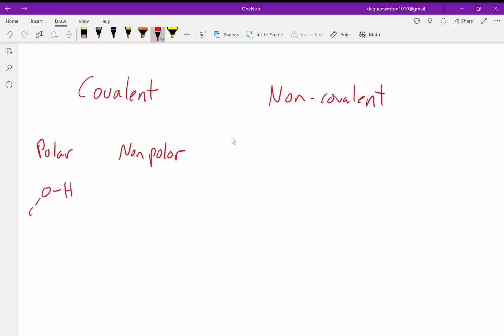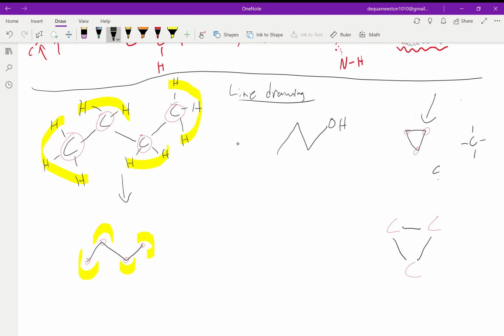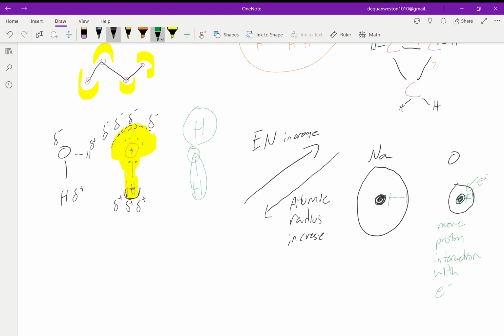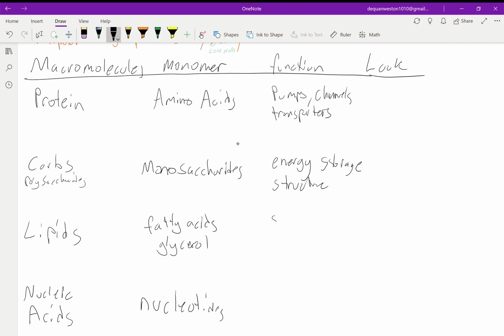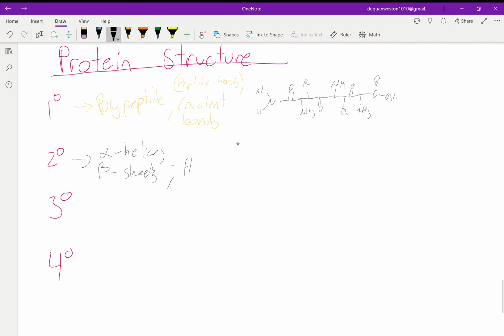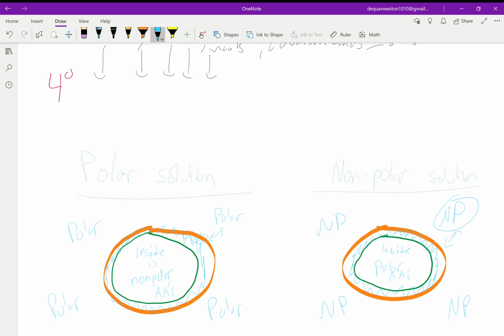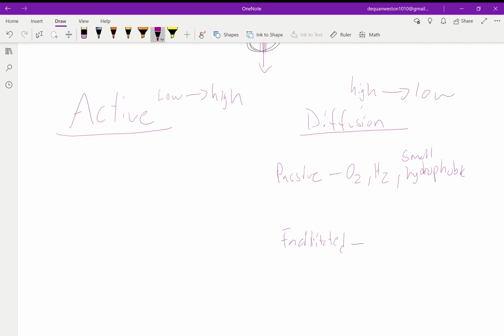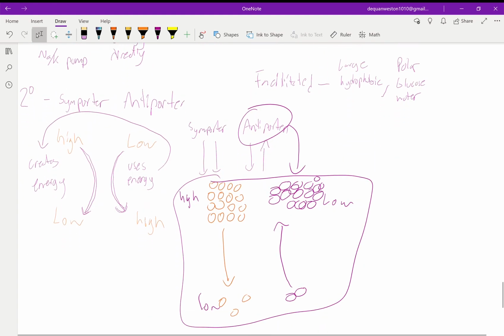Test 1 review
Content review over test #1